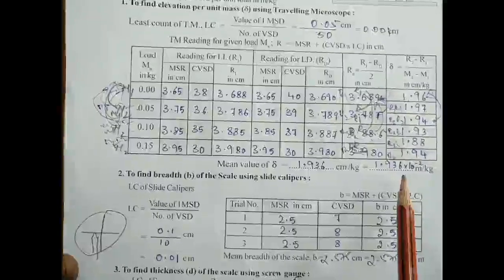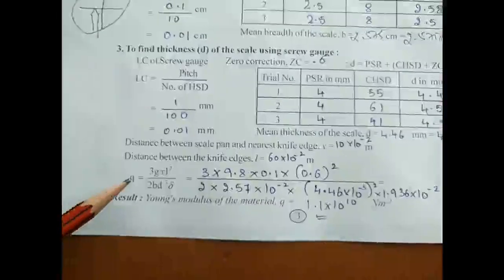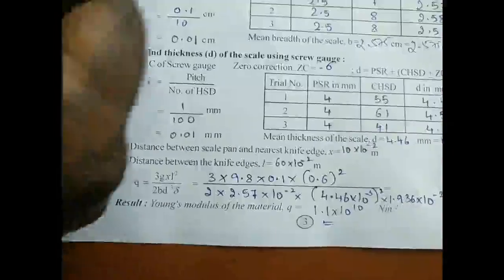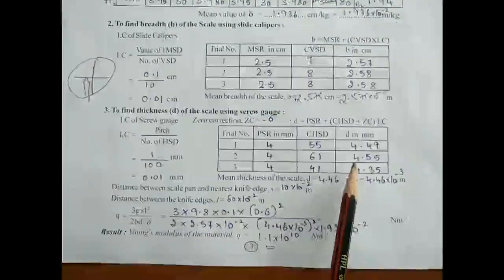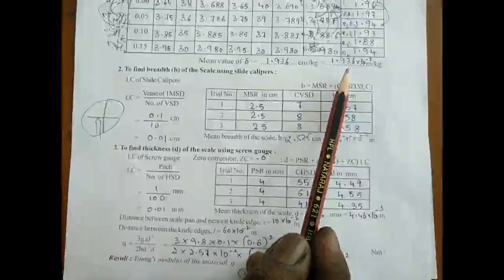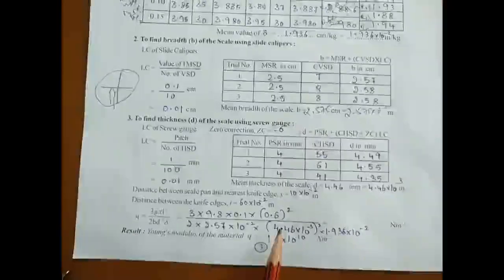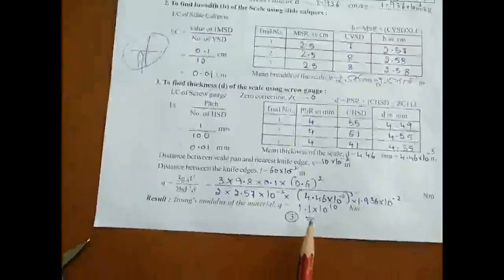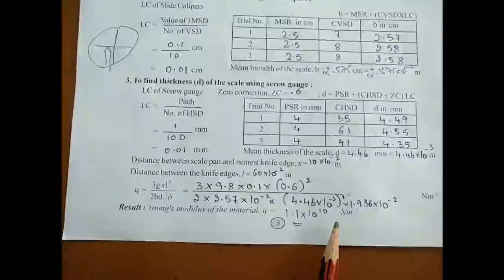Uniform Bending by B M Thammana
Uniform Bending
To determine the young's modulus of given material by uniform bending method.